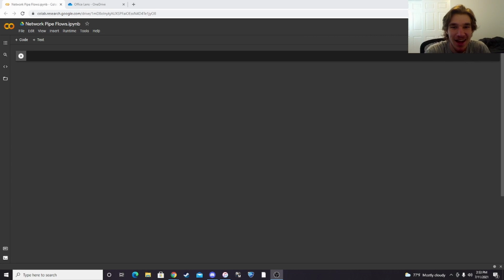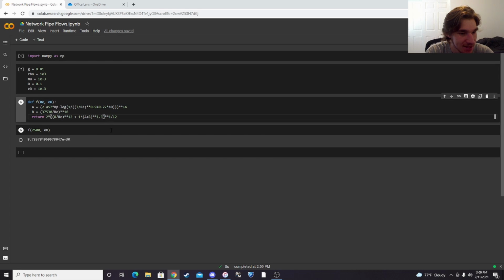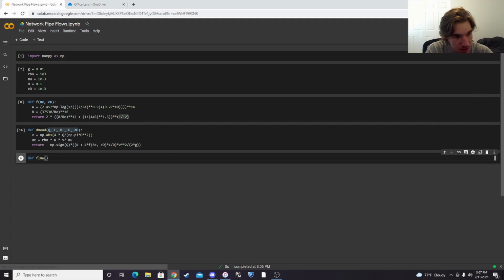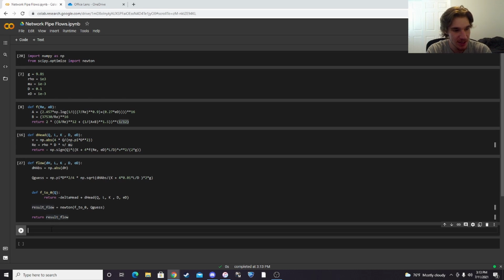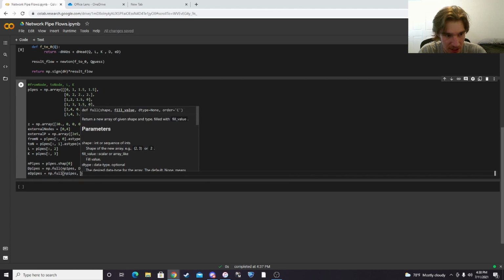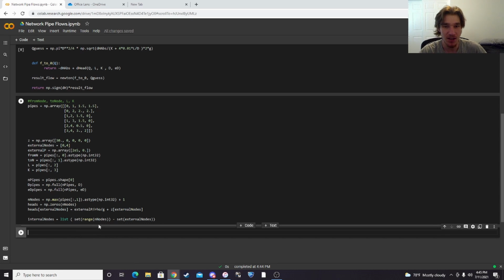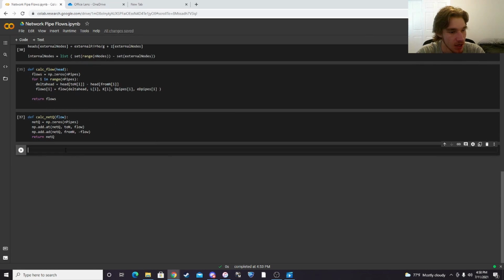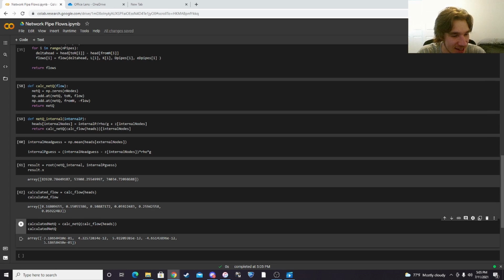Network Pipe Flows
In this video, I code a network of pipes to be able to find the flows in each pipe and the net flow at each node.